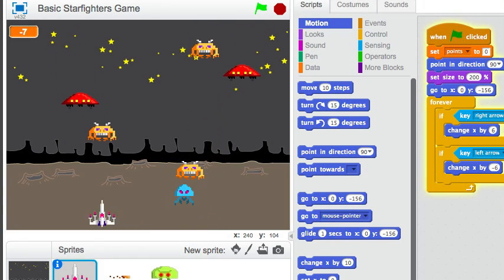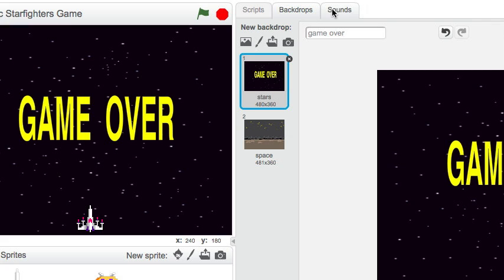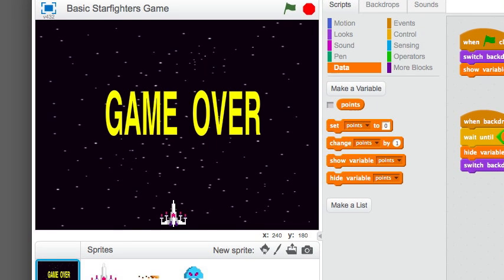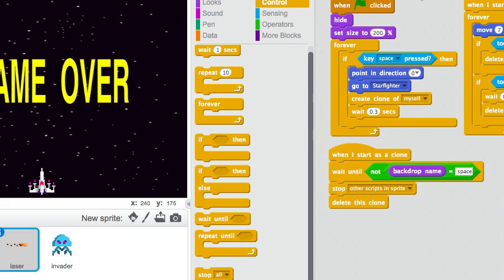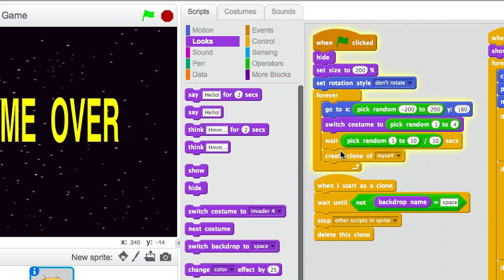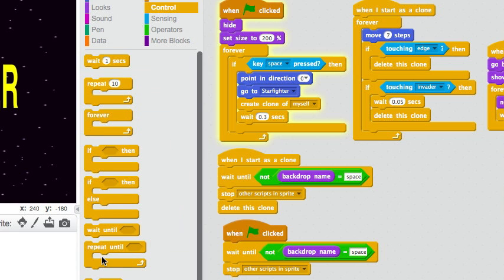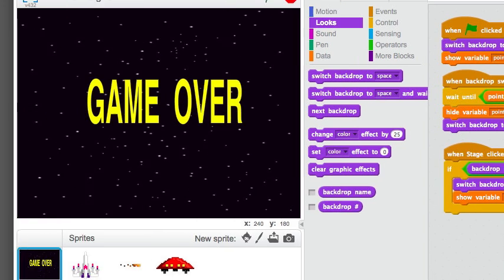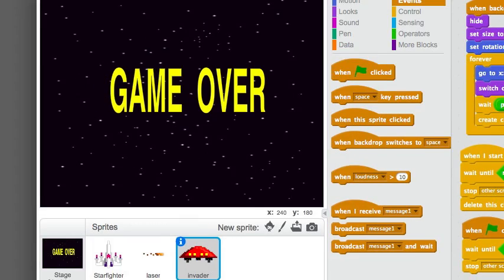Scratch 2.0 Make a game over screen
Anyone can learn to use Scratch.  You can upload programs to the Scratch website, and share them by embedding or linking.  Make interactive cards, presentations, or games!

traviscodes.blogspot.sg